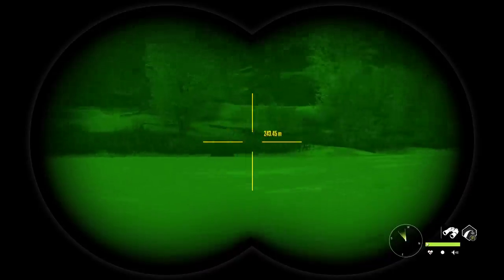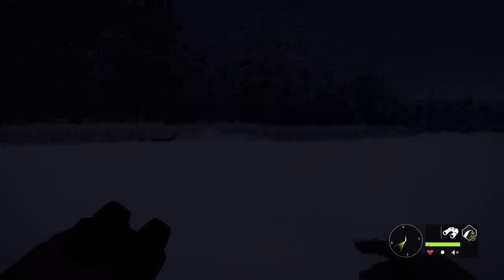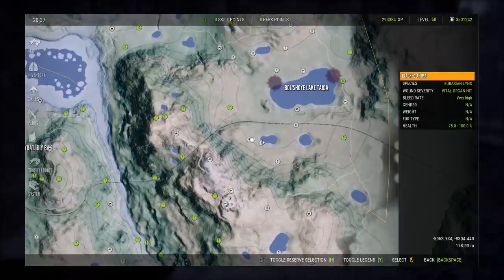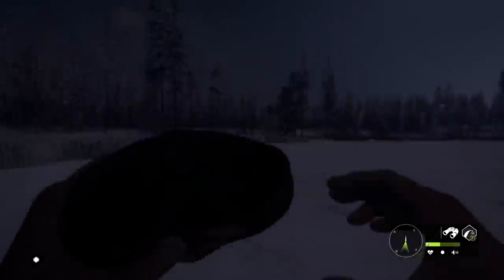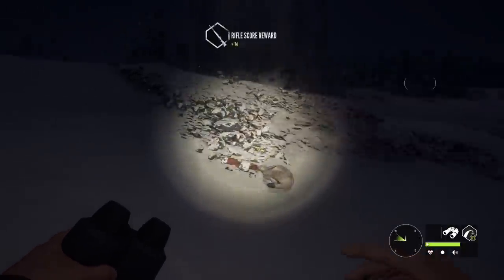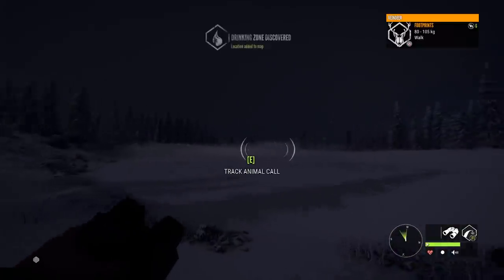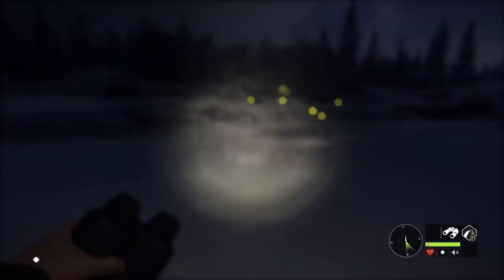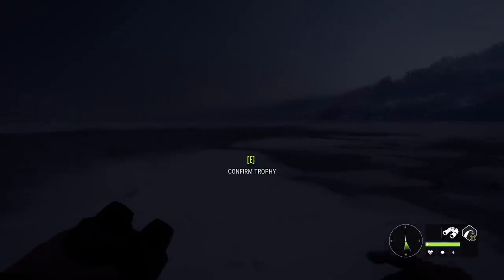Night Hunting for a Diamond Lynx